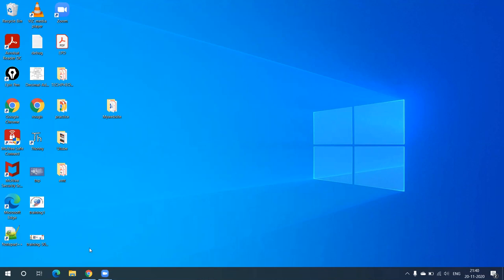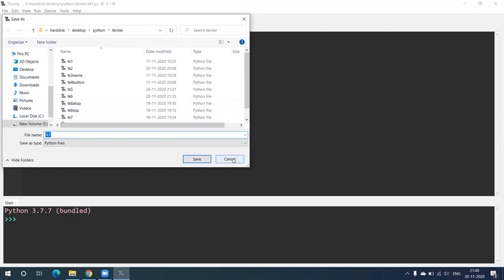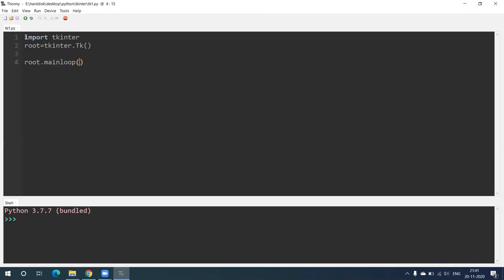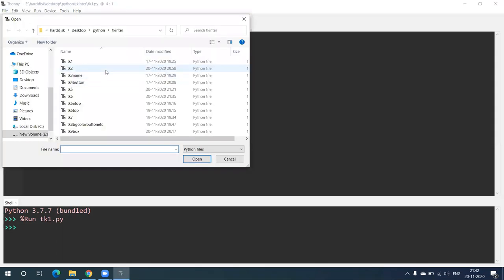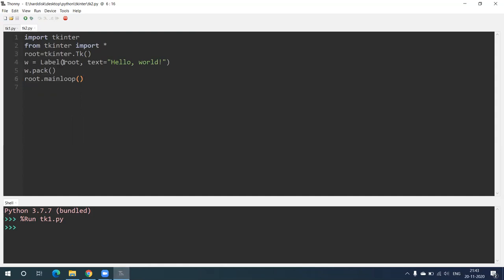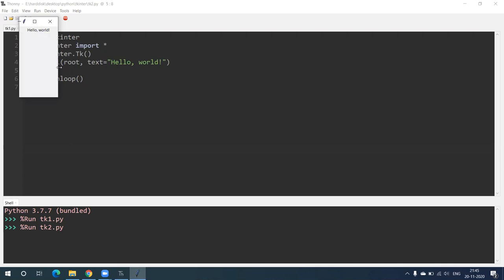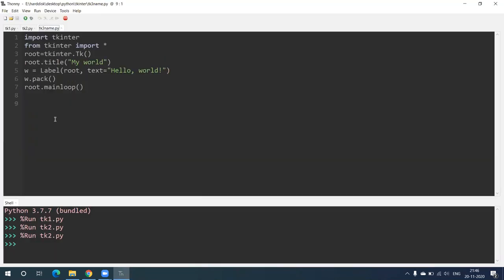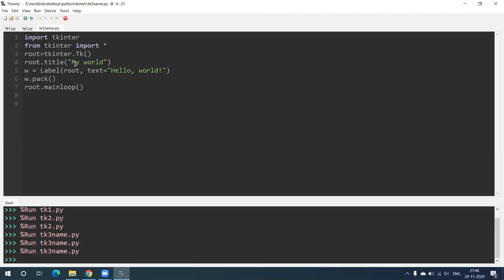How to create GUI in Python using Tkinter ?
Here we have seen how to create window , change its title and also how to insert label.